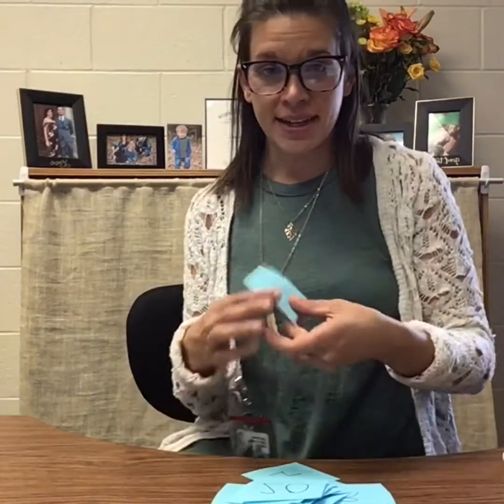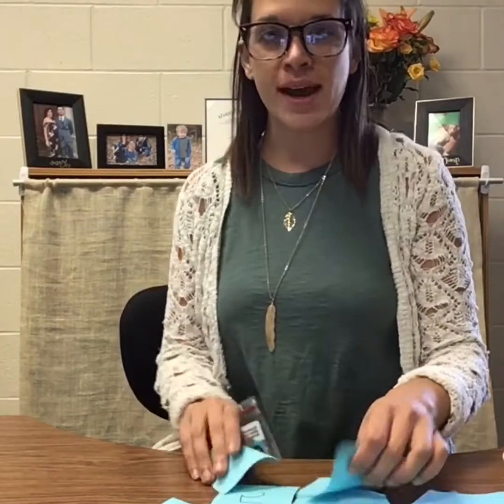Hot Topics: Comparing Numerals 1-20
Students make number cards 1-20. Then they will draw 2 cards. They will read the numeral and determine which is more and which is less.